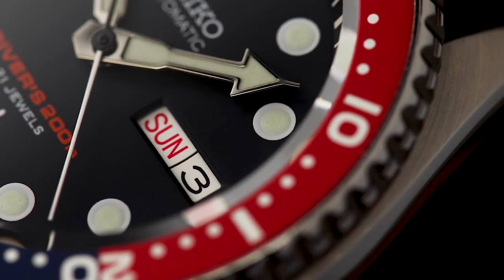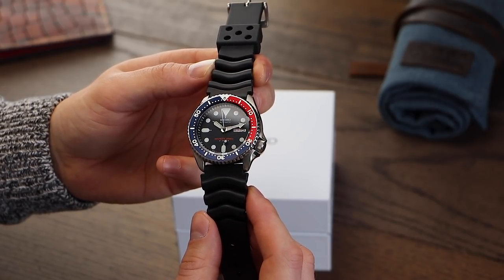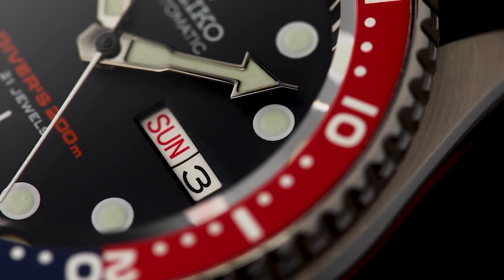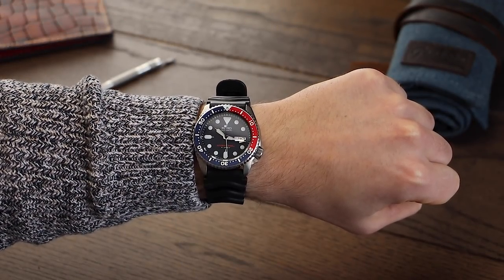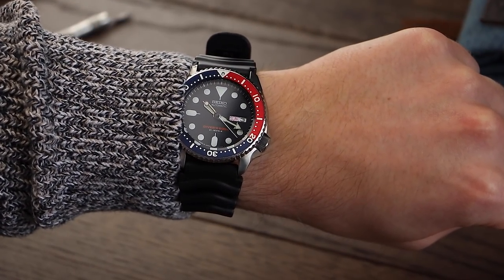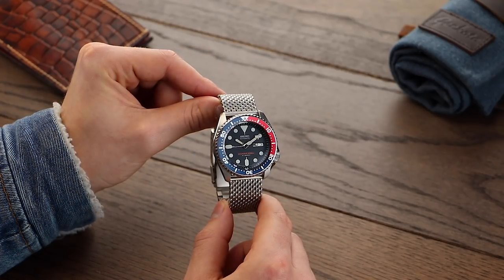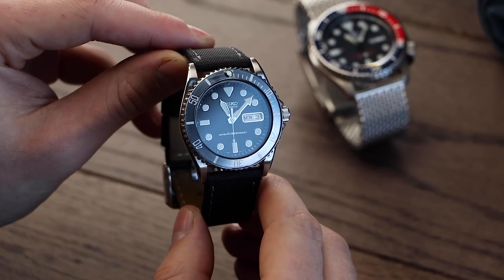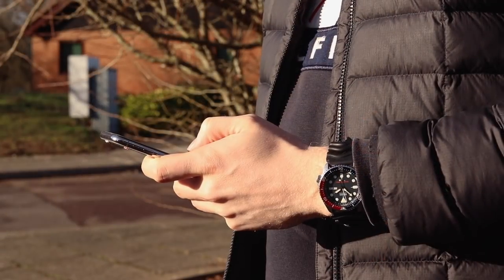Why The Seiko SKX is The Go To Beater Watch - The Seiko SKX009J1 Review: 10 for 10 by WatchGecko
10 for 10: It was only a matter of time before the Seiko SKX got a mention, let's diver straight into it...

Episode 3 of 10 for 10. Ready for another watch? This is a series from WatchGecko that sets out to inform you, the reader of 10 watches branching over 10 different categories that combined offer an extremely versatile, enjoyable and rounded collection. All together coming in at a value less than £10,000. Some watches maybe more expensive, some may be extremely affordable but together they will all come in less than £10,000.

GEAR USED FOR FILMMAKING;
Main Camera - Canon 800D
Main lens - Canon EF-S 18-135mm f/3.5-5.6 IS
Macro Lens - Sigma 105mm f/2.8 EX DG OS HSM Macro Lens Canon
Tripod - Benro A2573F Video Tripod Kit with S6 Head

Products Featured ;

The beater watch
Next up is a type of watch which has somewhat been created from the watch community. Unlike divers, chronographs and field watches, the beater watch is a little vaguer in its definition.

The ‘need‘ for a beater watches was somewhat birthed from the concept of owning watches that the owner would prefer to keep in better condition. A beater watch is something the owner straps to their wrist when doing activities that may involve manual labour, extreme sports or even something as simple as gardening. The well being and condition of the beater watch isn’t a primary concern for the owner as beater watches are simply there to be the go-to watch for when things get a little more hands on.

The Seiko SKX Diver
If you’re invested in the watch community (which if you’re reading this you probably are) you’ll likely be very familiar with this watch. The SKX from Seiko has received success far greater than I imagine Seiko could ever believe. For a model that was introduced in 1996 alongside many other modern divers using the 7s26 movement on the surface, it may come as a shock to see why this specific model has risen to the success it has.

Searching terms online such as ‘best entry-level watch‘ or ‘first mechanical watch suggestions‘ will yield results where the SKX is unavoidable. I think it’s time we break down the SKX feature by feature to really understand why.
The Details
The SKX has had many different examples in its lifetime – however, the particular one we have is the SKX009J1. If you’re familiar with diving watches the SKX has everything you’d expect to see. The stainless steel sports watch comes in at 42mm wide with a thickness of 13.5mm the SKX is a modern proportioned piece. A lug to lug length of 46mm really assists this piece feel very wearable on the wrist – more on that later.

The 009 version has a red and blue 120 click rotating bezel, simple and reassuring to turn on the wrist.

Bold hour markers combined with easy to read lumed hands make up the core DNA of the SKX. A raised, angled seconds track can be found on this particular model around the rehaut just adding that further level of depth.

The lume used on the watch is Lumibrite, perfectly visible glowing a warm green colour. When the SKX is on the wrist you’ll be viewing that dial through a hardlex crystal, this may not be the somewhat standard sapphire crystal we see on almost all watches today, but I don’t think you can knock marks off of Seiko here bearing in mind the overall price of the watch.

The watch goes a step above average divers by offering both day and date display on the dial at the 3 o’clock position. The watch features a screw down crown at the 4 o clock position assisting the 200m water resistance rating.